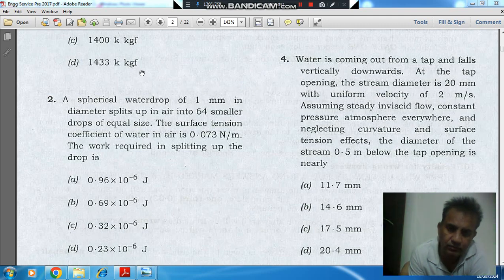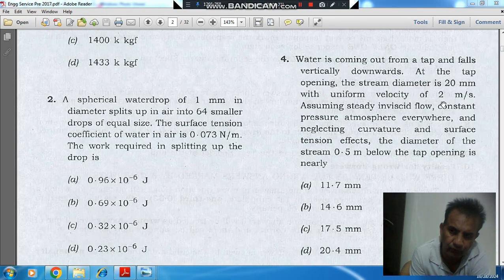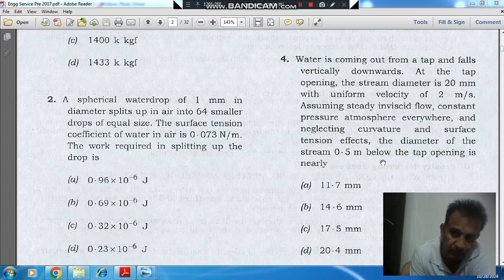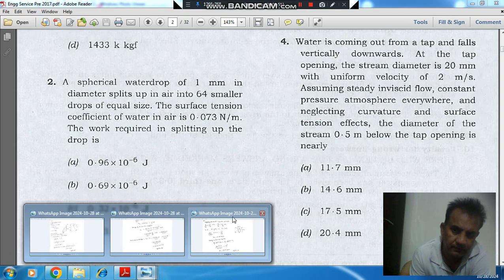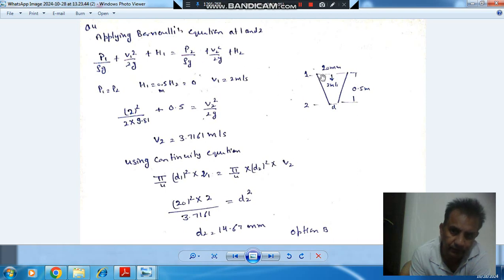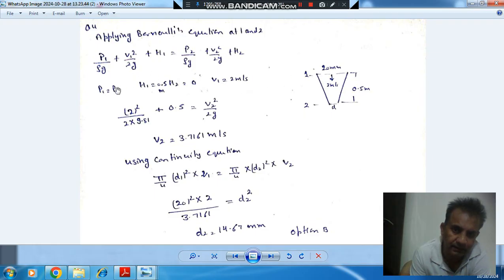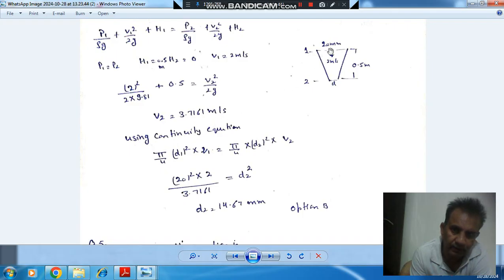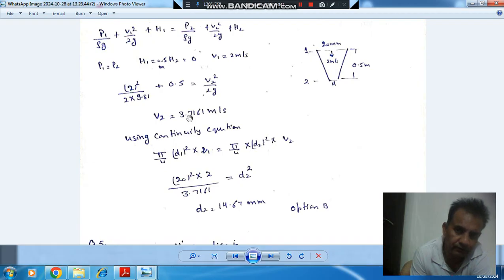Q4 Engineering Services Pre (IES) 2017 ( Topic fluid mechanics)